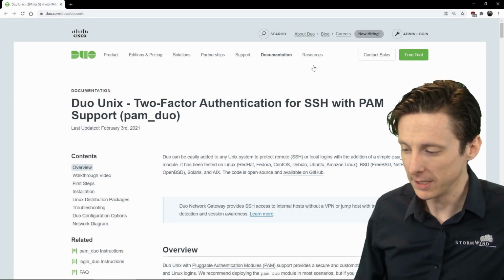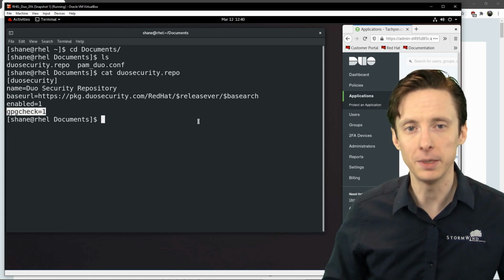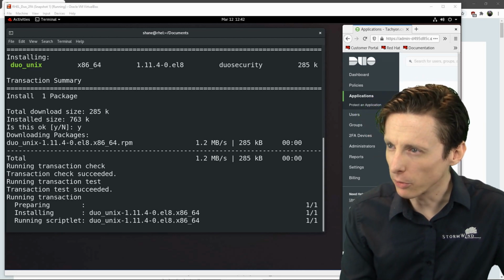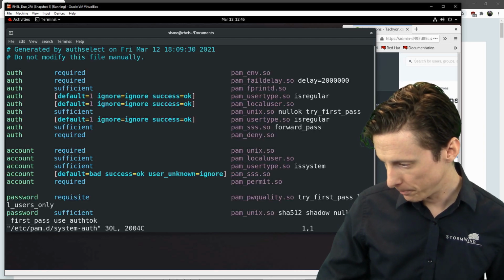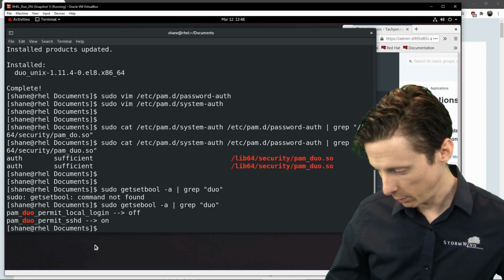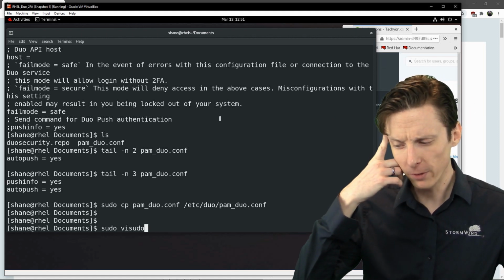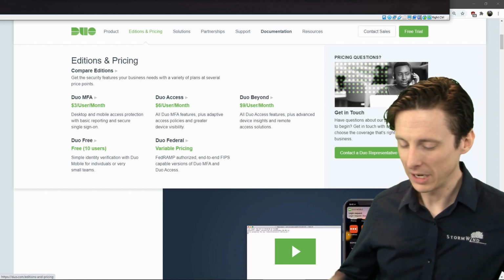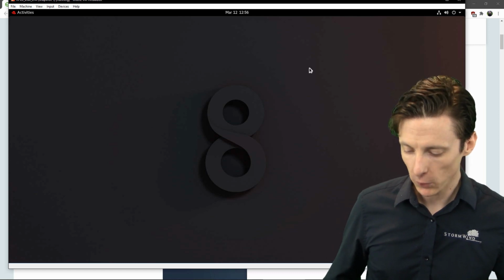Protect RHEL 8 Workstations with Duo 2 Factor Authentication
StormWind instructor, Shane Sexton, shares how to protect RHEL 8 workstations. Check it out!